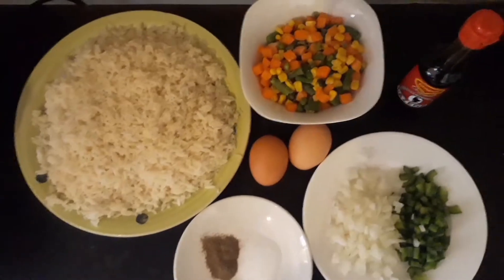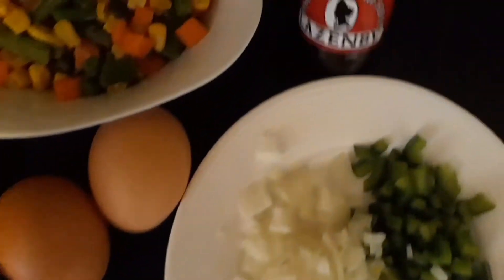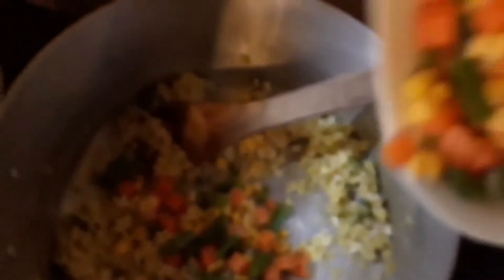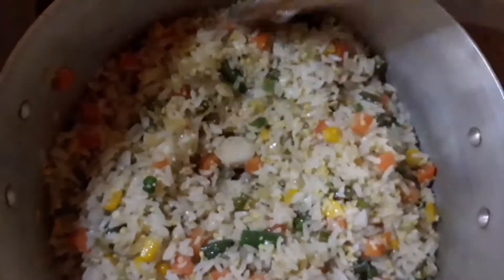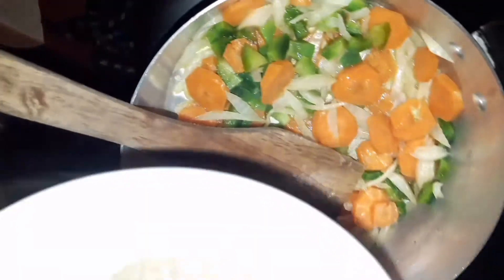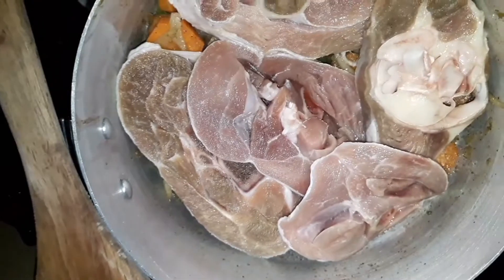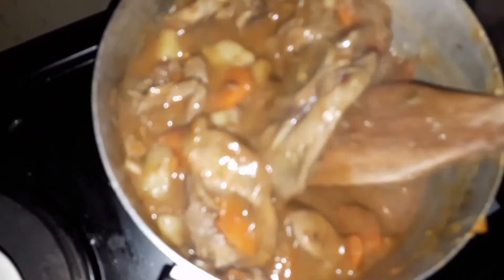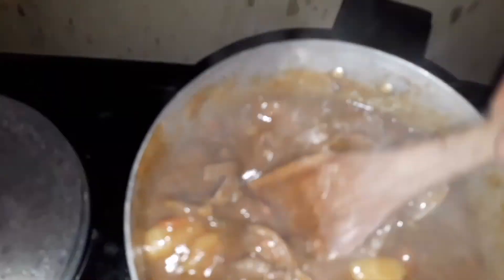HOW TO MAKE A DELICIOUS CHINESE FRIED RICE & A TURKEY STEW// South African Youtuber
Ingredients for FRIED RICE
- 2 Cups of cooked rice
- cooking oil
- 1/2 chopped onion
- 1/2 chopped green pepper/ garlic
- egg
- salt
- black pepper
- mixed veggies
- soy sauce

TURKEY STEW
- cooking oil
- carrots
- onion
- green pepper
- black pepper
- turkey
- potatoes
- chicken stock
- steak & chops spice
- rajar
- Minestrone soup